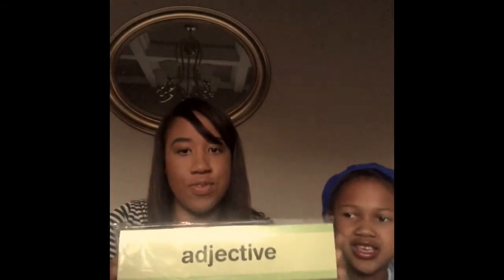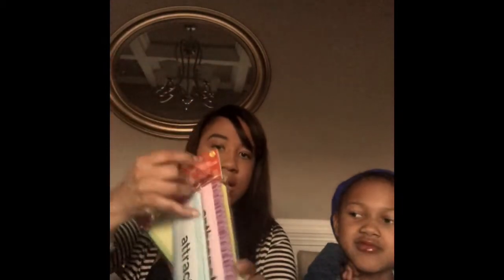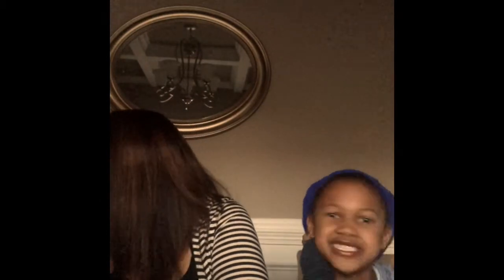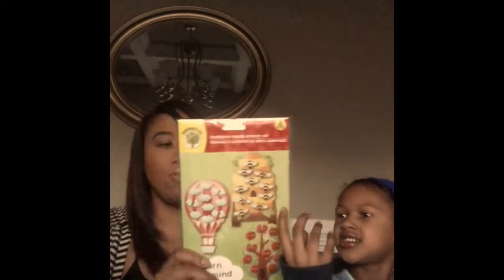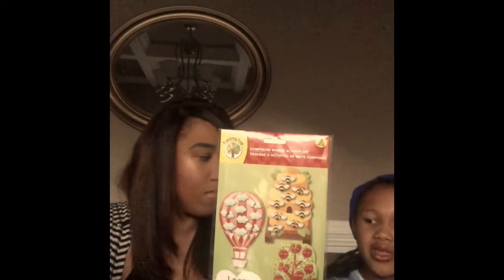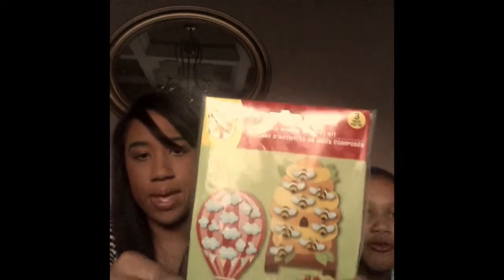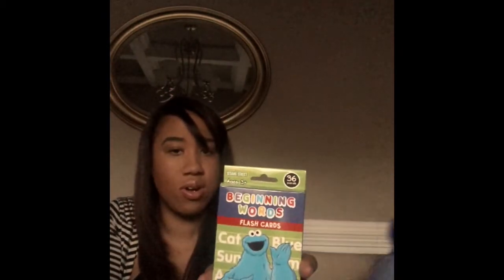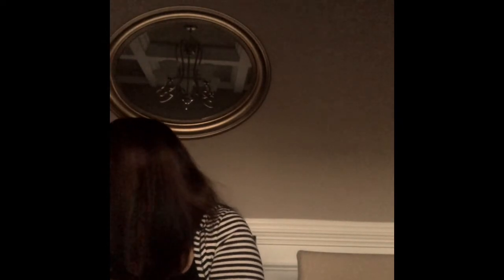Dollar tree haul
Come enjoy a haul with Mommy and London